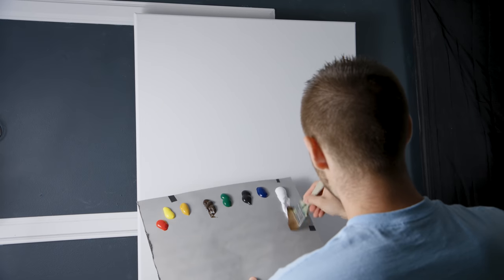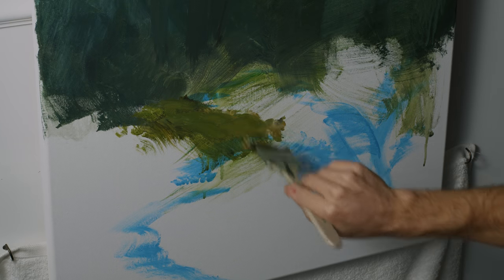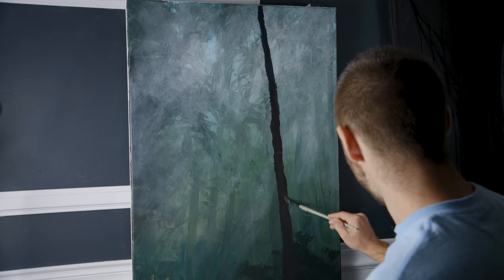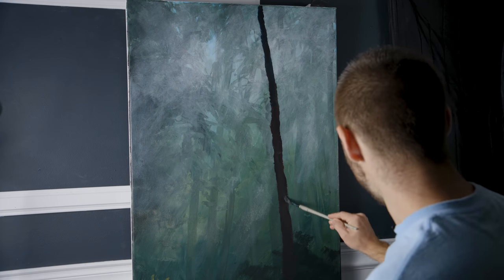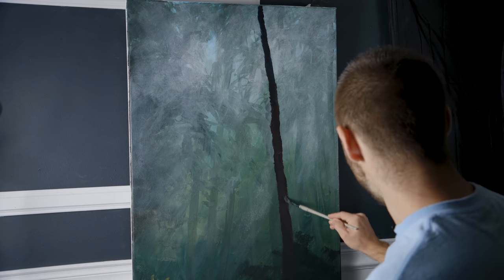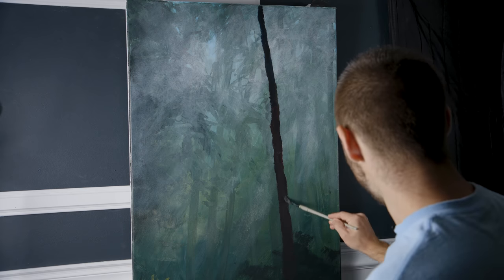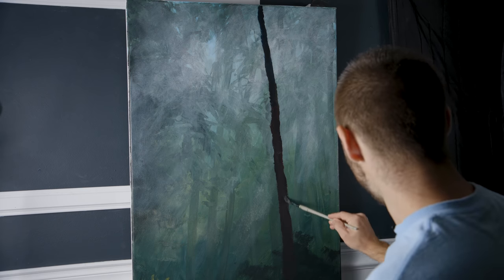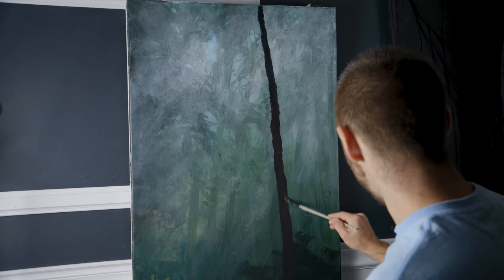Tropical Sunlight | Big Landscape Painting Demo